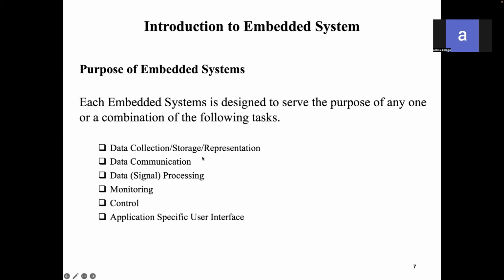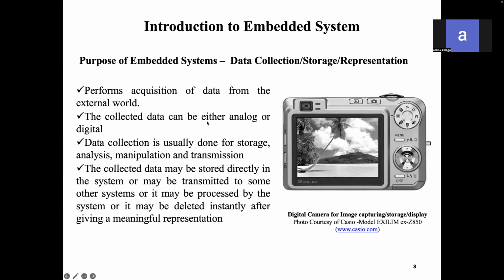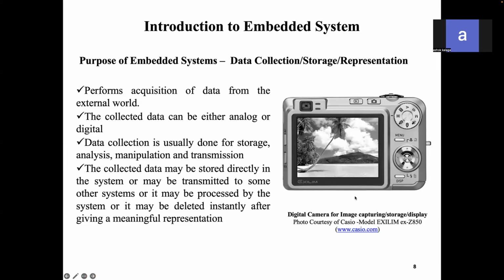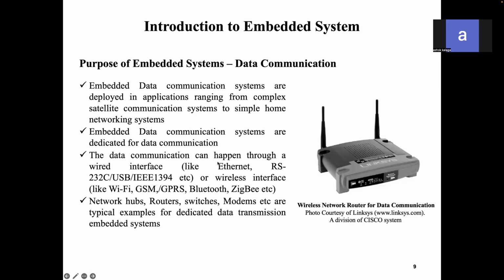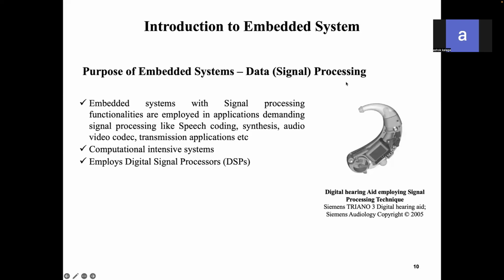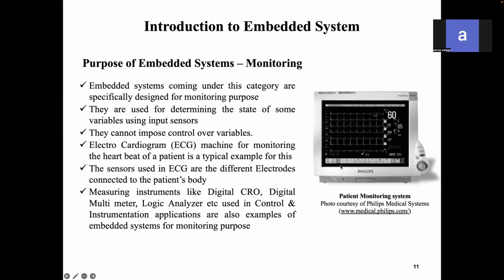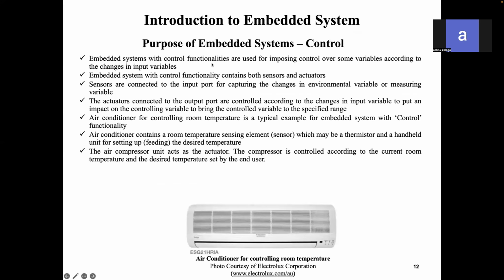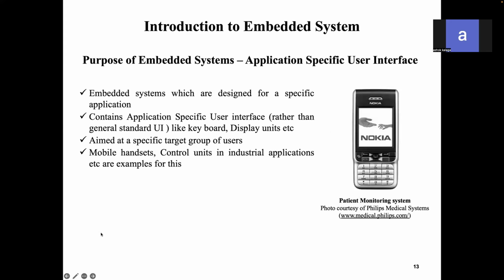Purpose of embedded systems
Various purposes of embedded systems